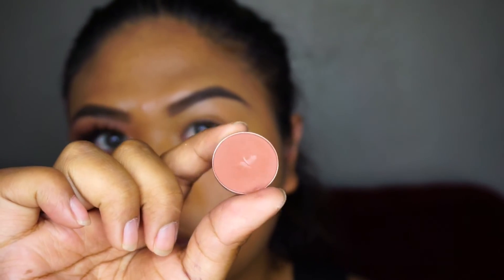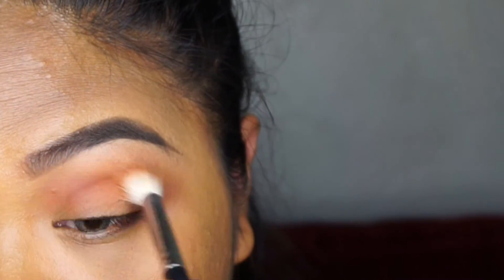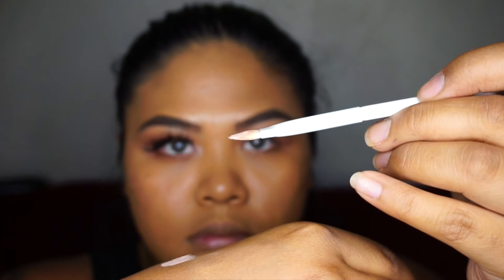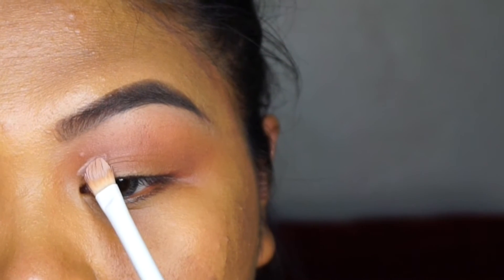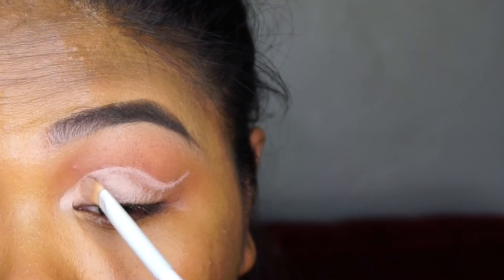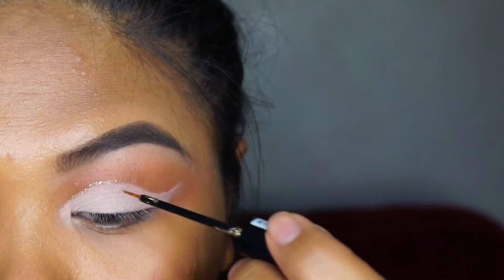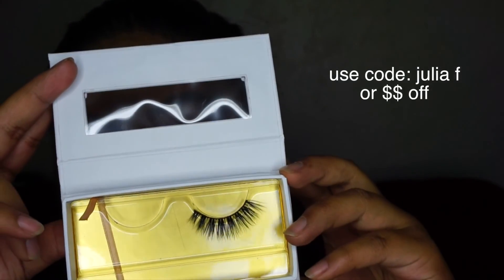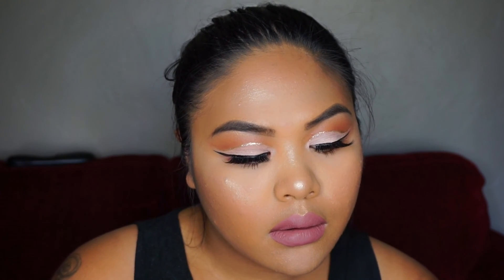Easy Glitter Cut Crease | jaynicxoxo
EYES:
MAC Cosmetics Eyeshadow in Brown Script and Vanilla
NYX Glitter in Crystal Silk
Elf Cosmetics Liquid Eyeliner

EYEBROWS:
ABH Dipbrow in Medium Brown with clear brow gel

FACE:
Kat Von D Lock it Foundation in shade 62
Make Up Forever Ultra HD Concealer in Y31
ABH Contour kit in Medium
ABH That Glow kit
Taste Cosmetics Exposed blush

LIPS:
Colourpop Cosmetics Beeper Liquid Lipstick

JULIASMILE to get a $299 at home whitening kit for $29

JULIA for 60% your entire order for hair care and style tools

Originally $100 get it for $30 !!

TruSelf Organics
JULIA15 for 15% your entire order

M  U S I C [Provided by NCS]

First Song Krys Talk “Fly Away”

E Q U I P M E N T:
Sony a5100
Neewer Dimmable Ring Light

I DO NOT CLAIM OWNERSHIP OF ANY MUSIC PLAYED IN THE VIDEO